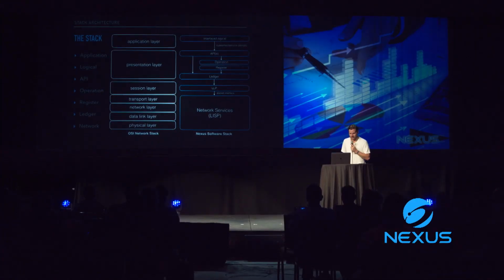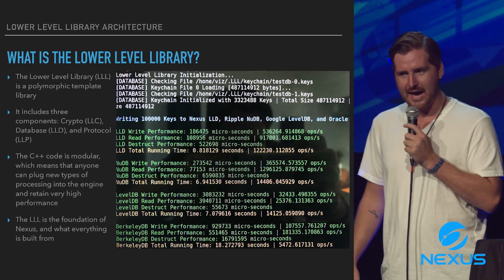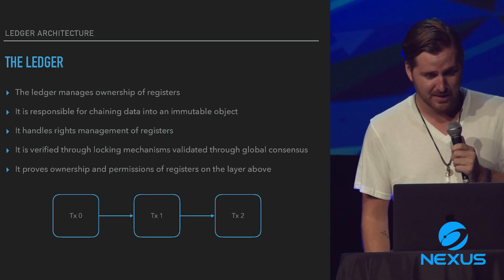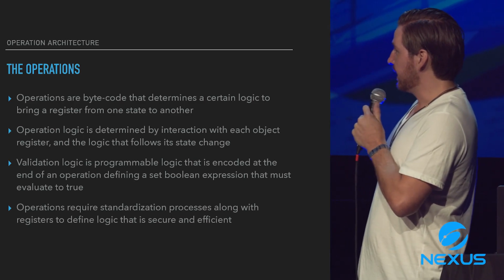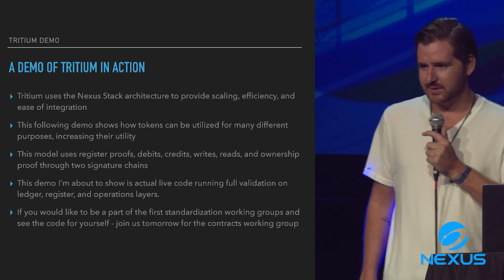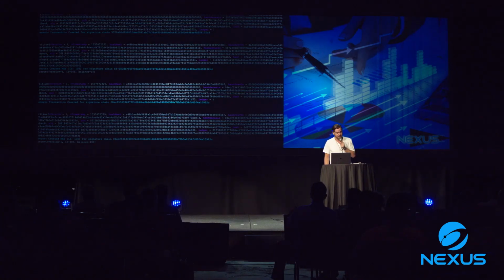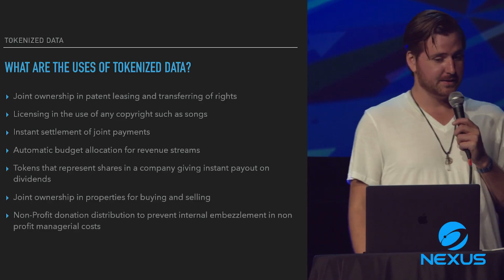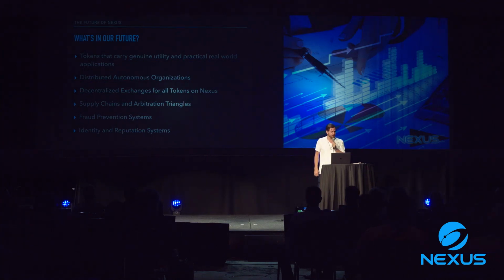Nexus Tritium Architecture & Live Code Demo by Colin Cantrell 2018 Nexus Conference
Colin Cantrell - NEXUS Founder & Software Architect provides an overview of the Nexus Blockchain Architecture that addresses scaleability, security, efficiency, and ease of integration. A live code demo is included along with the future of Nexus which includes: Nexus Tokens, Distributed Autonomous Organizations, Decentralized Exchanges, Supply Chain Arbitration Triangles, Fraud Prevention, and Identity and Reputation Systems.